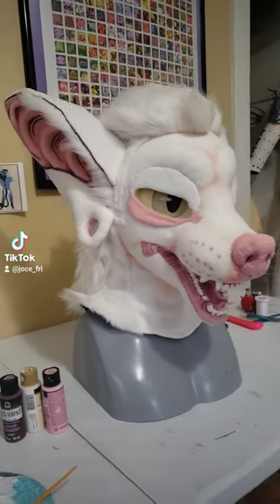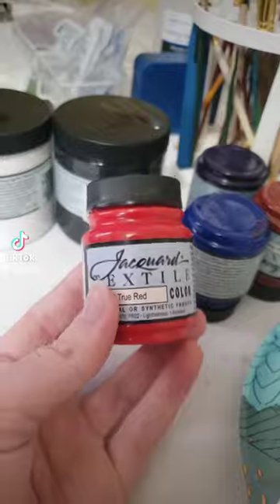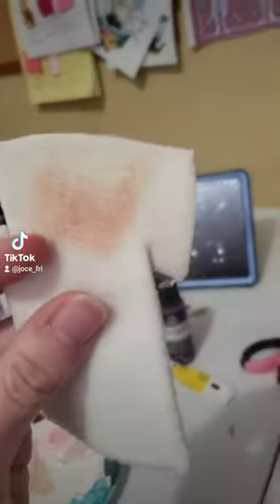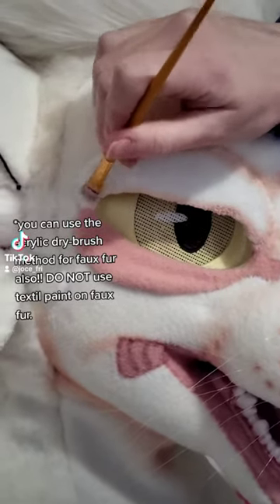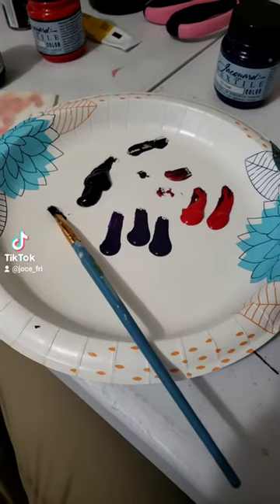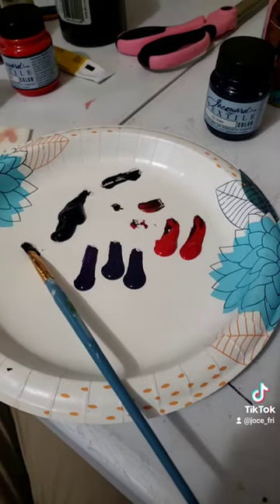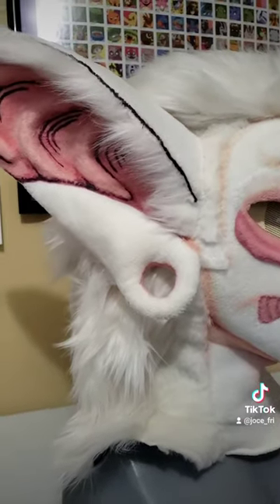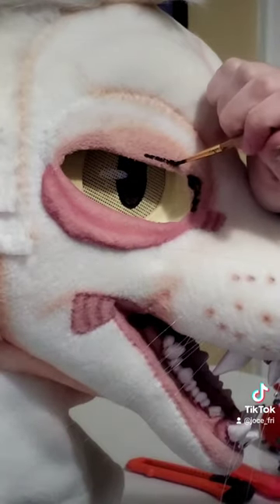Painting a Fursuit Head for a Client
Fursuit head for a commissioner.